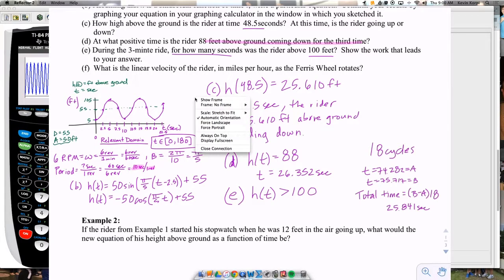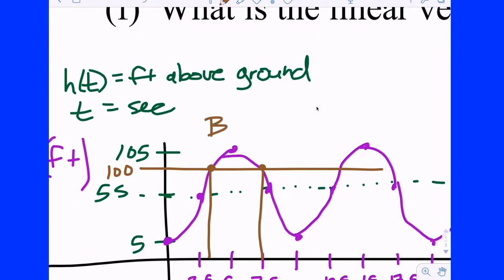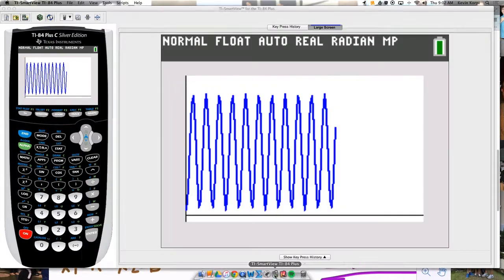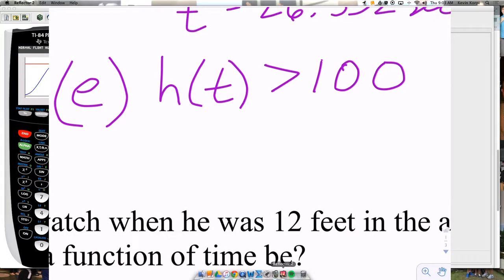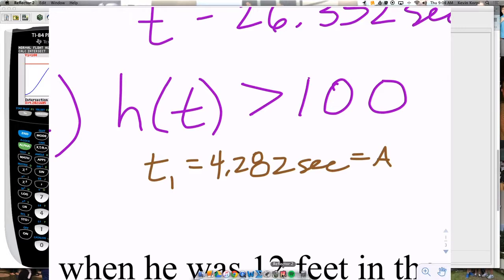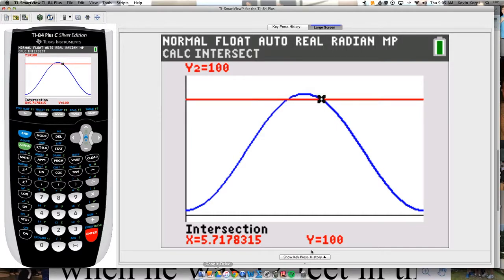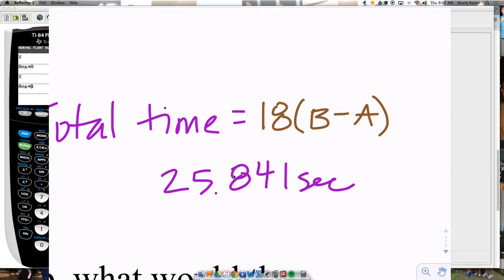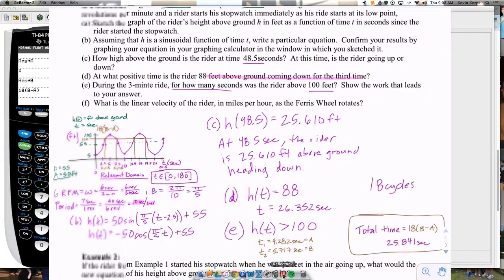Precal 5.5 Ex 01e-02